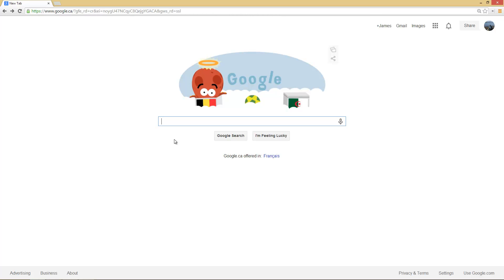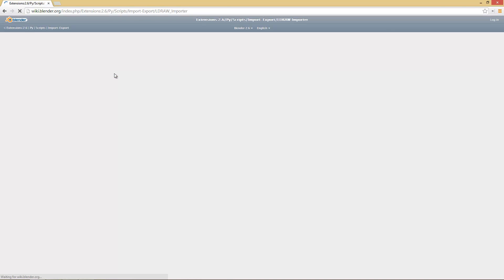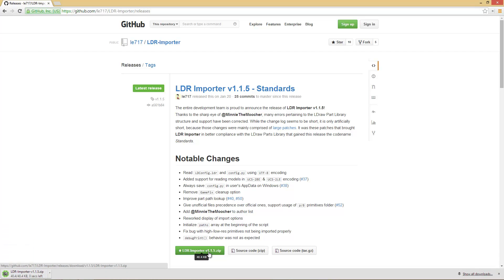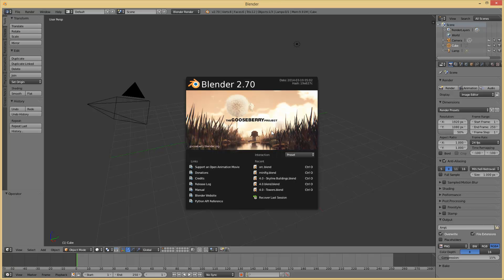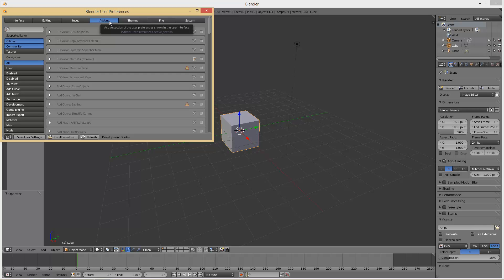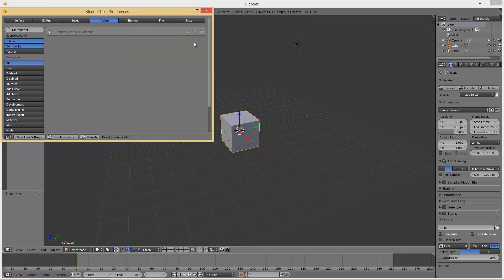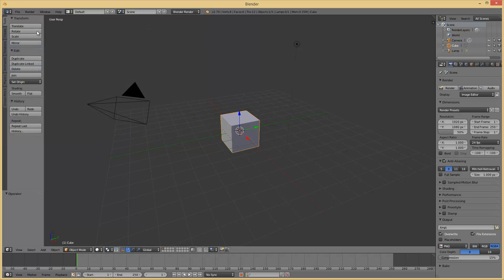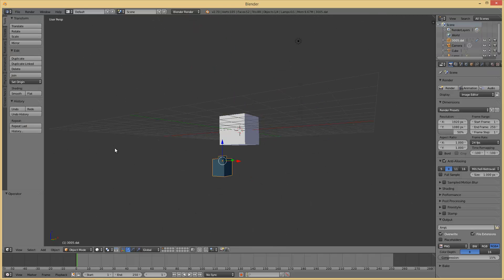LEGO Blender Tutorial - Part 10 Importing LDraw Bricks (UPDATED)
The old video on importing Ldraw bricks into blender only worked with Blender 2.4. Here is a version that works with Blender 2.6+.

The audio is a little off but it should work.

This tutorial is for the beginner in blender. Message me if you need any help of have any questions.